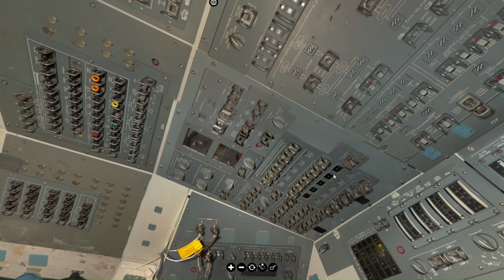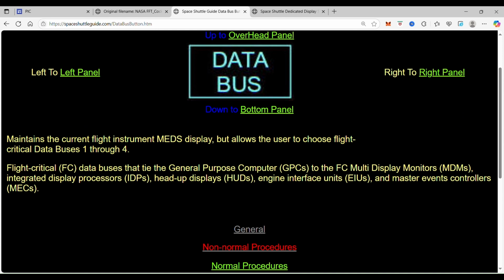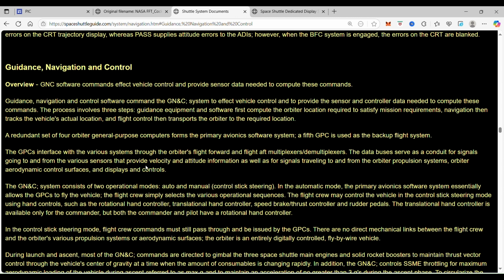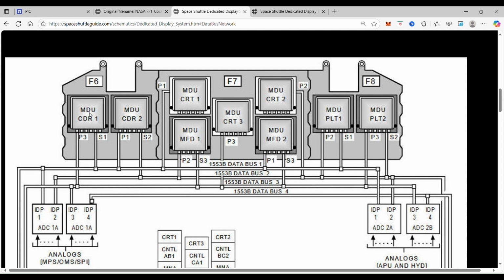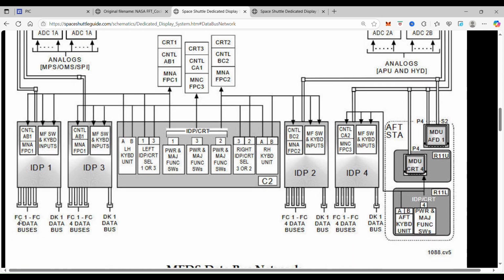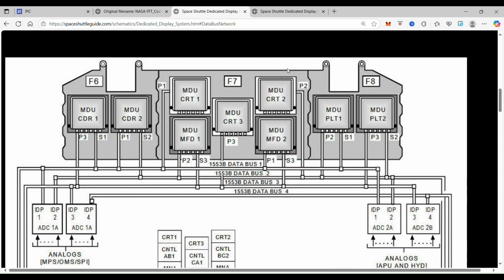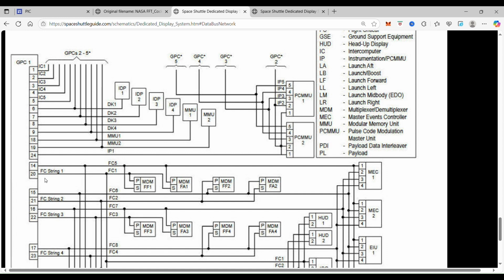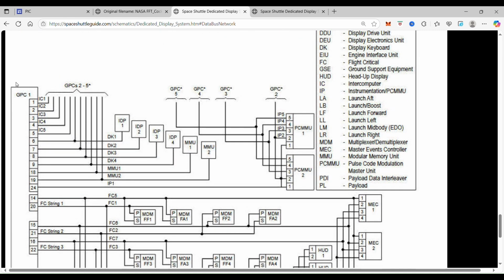Data Bus Button